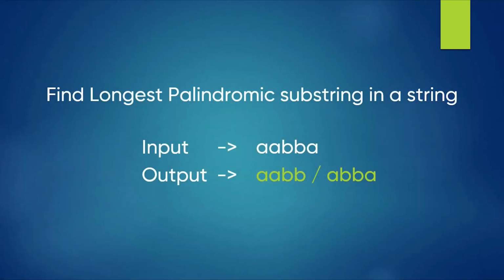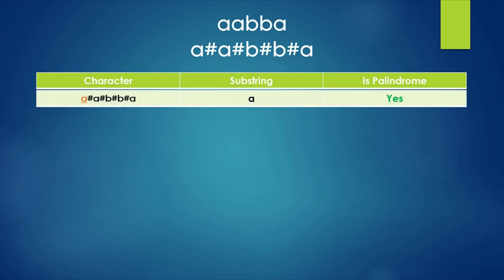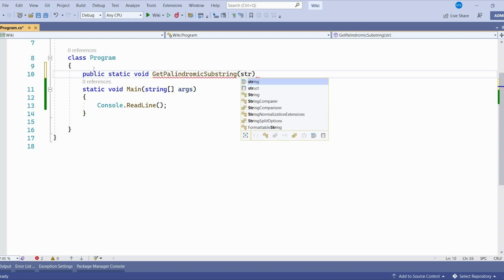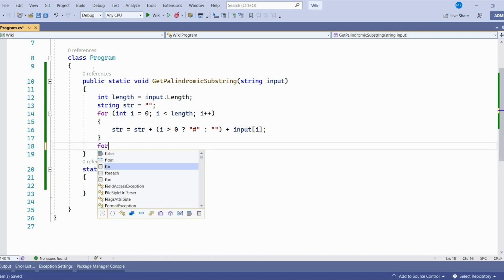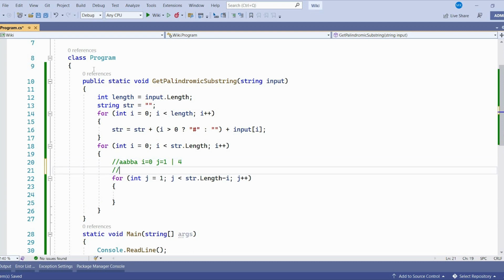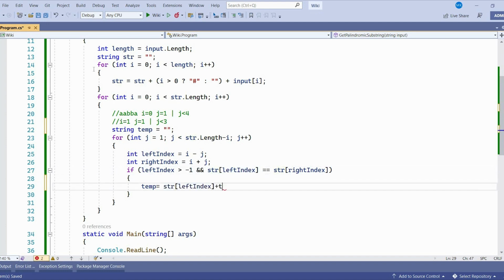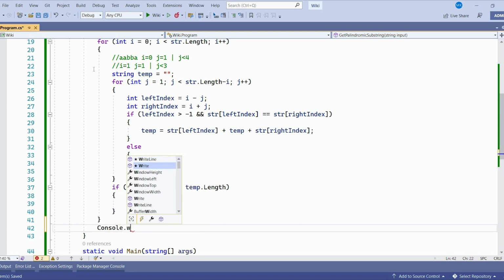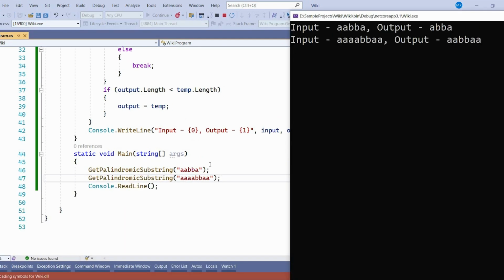Asked in Infosys | Longest palindromic substring | Stack MJ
In this video, we shown one more string interview question, how to find the longest palindromic substring in a string in c# using visual studio.